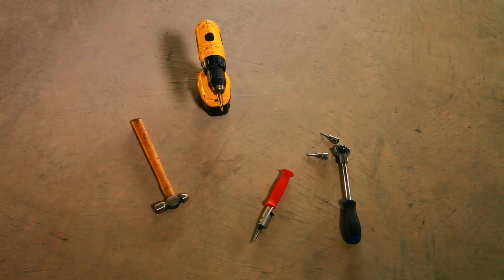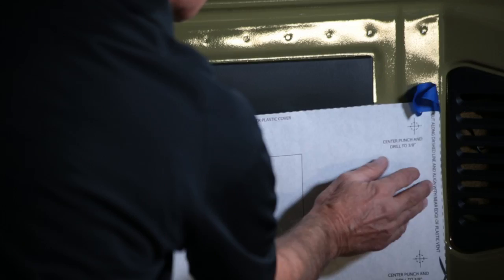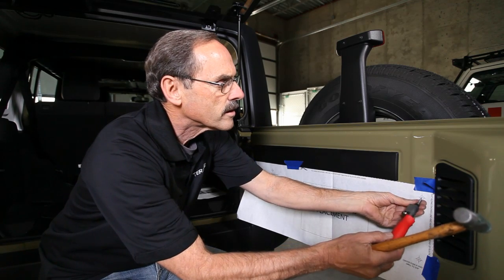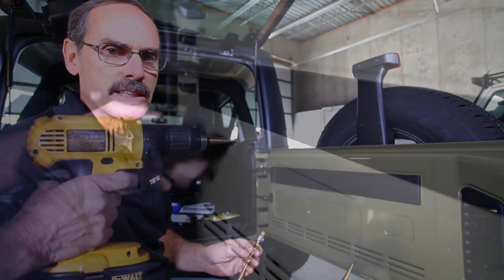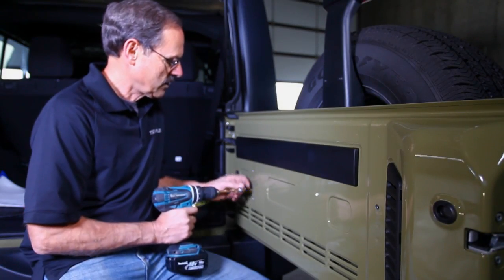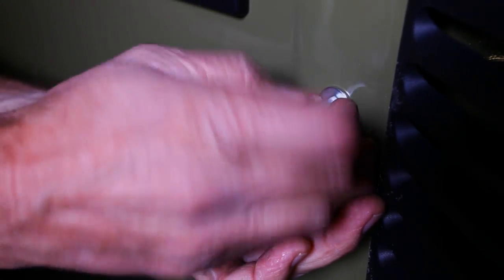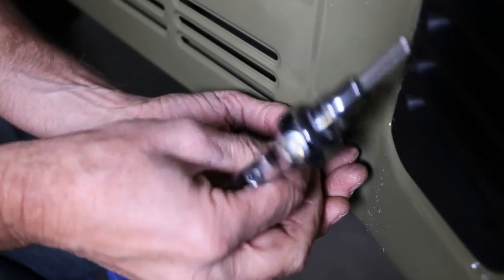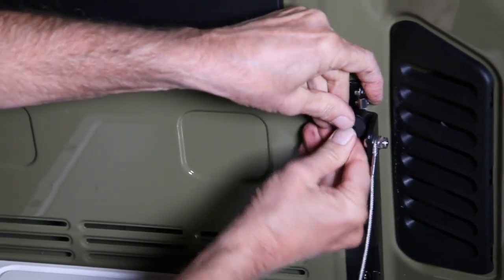TeraFlex Install: MP Tailgate Table (4804180)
The TeraFlex MP (multi-purpose) Tailgate Table provides maximum use while on the trail, and folds vertical when not in use.  A must have for any Jeeper.  Dennis walks us through this exquisite install.